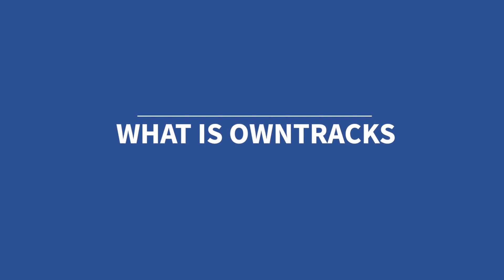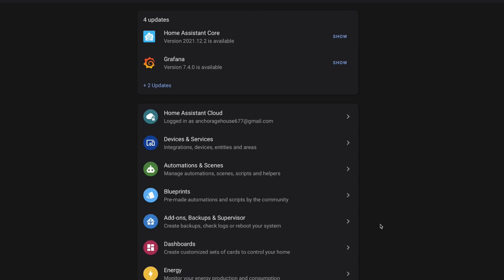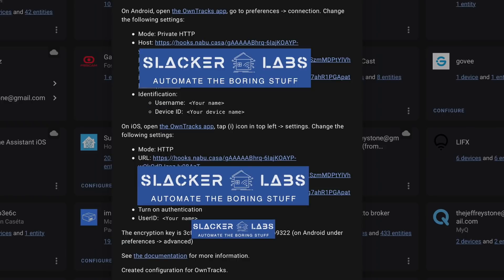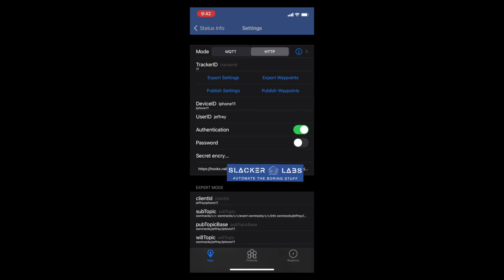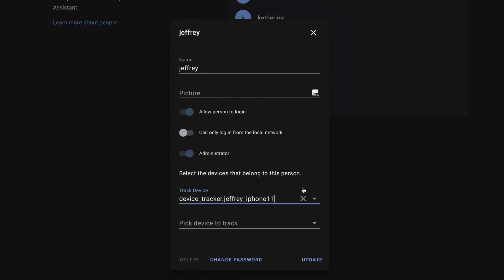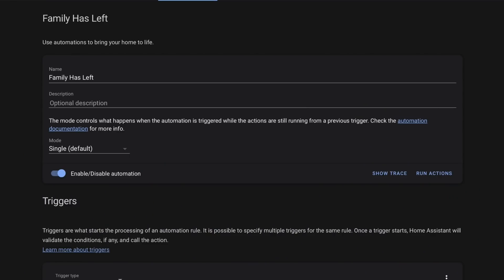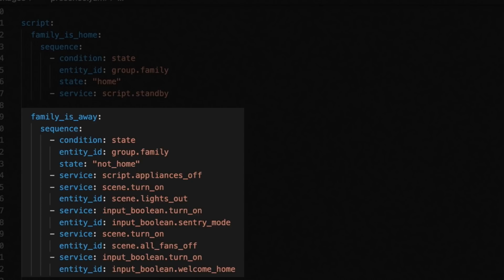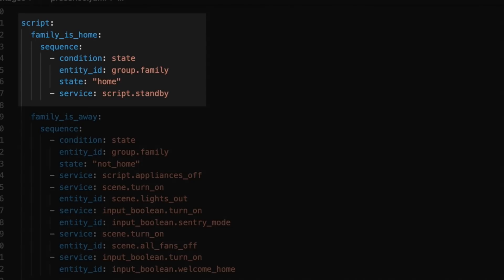Swap Life360 For OwnTracks in Home Assistant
In this video we talk about adding Owntracks to your Home Assistant Presence Detection solution.

The process is easy and Owntracks keeps your location data private. And it works well.

So if you are using Life360, and looking for a more private solution, Owntracks may be the integration you are looking for.

Video Chapters:
00:00 - A more private presence tracker in home Assistant using Owntracks
01:47 - What is Owntracks and why you should use it
02:27 - Setup Owntracks in Home Assistant
05:52 - A Simple Presence Detection System in home Assistant
9:03 - A Cloud Service Rant

My Presence Detection Config